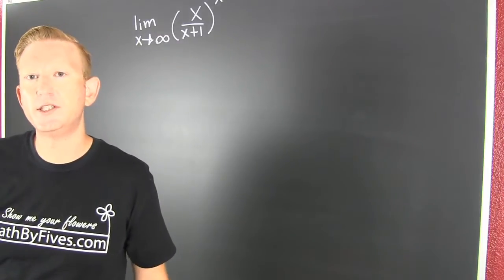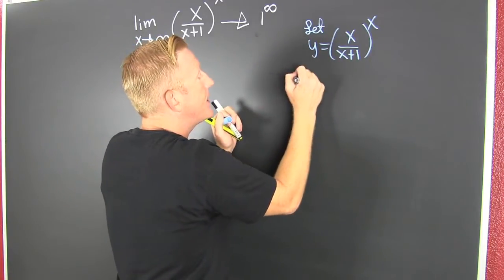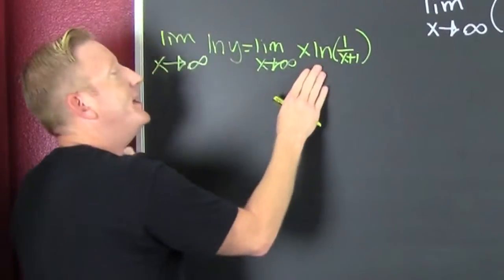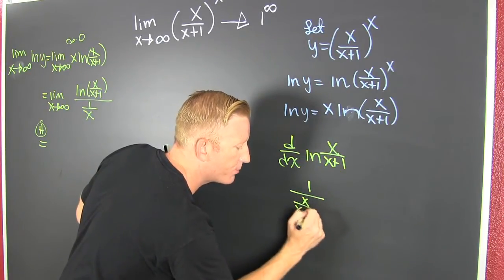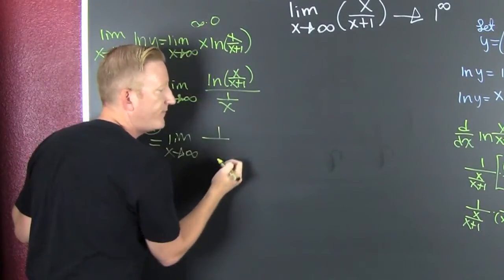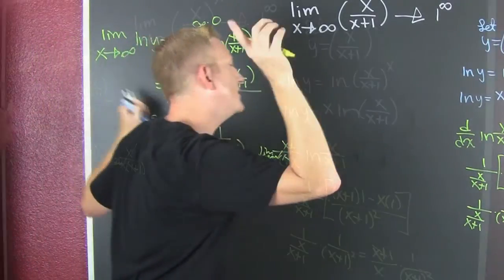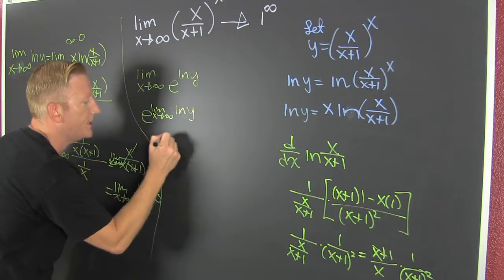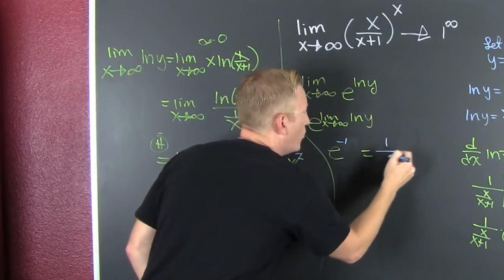L'Hospital's rule indeterminate form one to the infinity power